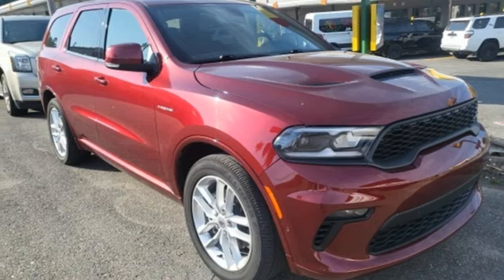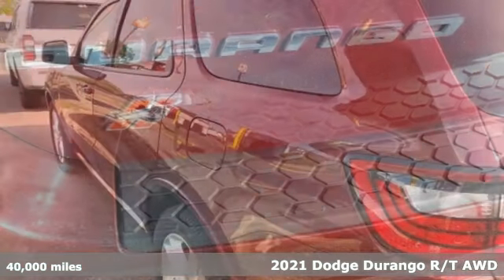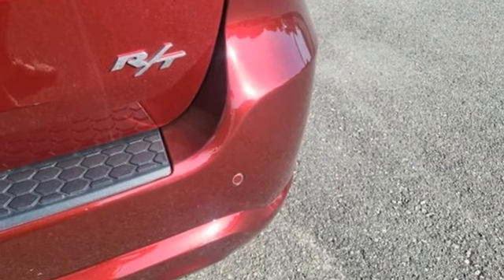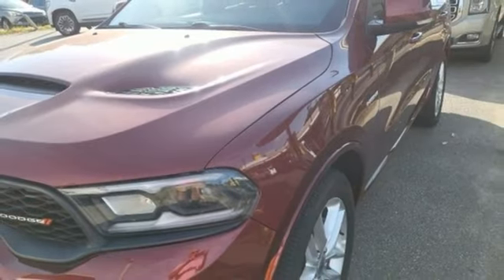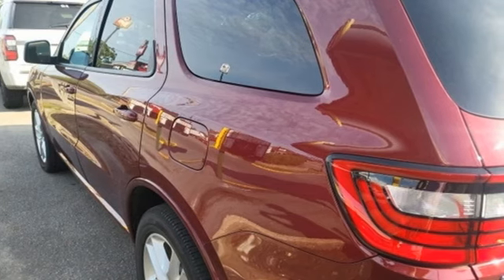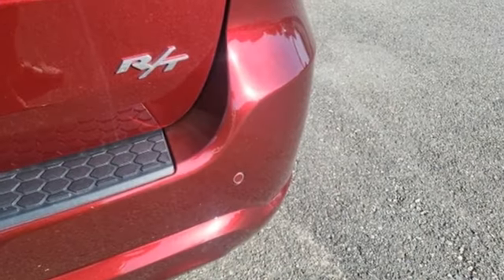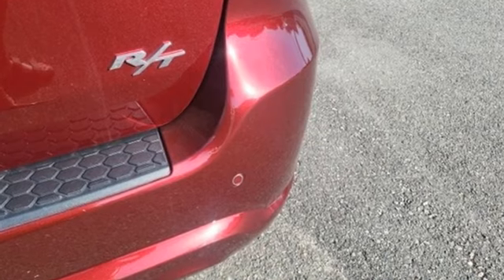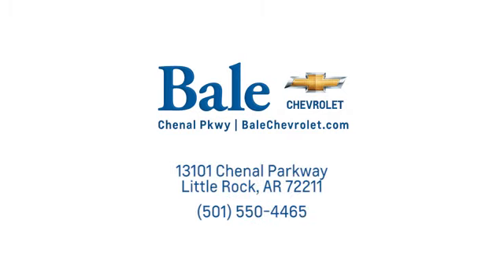Used 2021 Dodge Durango Little Rock Bryant, AR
Year: 2021
Make: Dodge
Model: Durango
Trim: R/T
Engine: HEMI 5.7L V8 Multi Displacement VVT
Transmission: 8-Speed Automatic
Color: Red
Interior: Black
Mileage: 40000
Stock #: MC662838
VIN: 1C4SDJCT4MC662838
Bale Chevrolet is very proud to offer this great 2021 Dodge Durango R/T in Maroon Beautifully equipped with AWD, 10.1" Touchscreen Display, 3.09 Rear Axle Ratio, 3rd row seats: split-bench, 4G LTE Wi-Fi Hot Spot, 4-Wheel Disc Brakes, 9 Speakers, ABS brakes, Air Conditioning, Alloy wheels, AM/FM radio: SiriusXM w/360L, Anti-whiplash front head restraints, Apple CarPlay, Apple CarPlay/Android Auto, Audio memory, Auto High-beam Headlights, Auto-dimming door mirrors, Auto-dimming Rear-View mirror, Auto-leveling suspension, Automatic temperature control, Brake assist, Bumpers: body-color, Compass, Connected Travel & Traffic Services, Cruise Control, Delay-off headlights, Disassociated Touchscreen Display, Driver door bin, Driver vanity mirror, Dual front impact airbags, Dual front side impact airbags, Electronic Stability Control, Emergency communication system: SiriusXM Guardian, Four wheel independent suspension, Front anti-roll bar, Front Bucket Seats, Front Center Armrest w/Storage, Front dual zone A/C, Front fog lights, Front reading lights, Fully automatic headlights, Garage door transmitter, Global Telematics Box Module (TBM), Google Android Auto, GPS Antenna Input, GPS Navigation, HD Radio, Heated door mirrors, Heated front seats, Heated rear seats, Heated steering wheel, Heavy-Duty Engine Cooling, Hemi Badge, Illuminated entry, Integrated Center Stack Radio, Integrated Voice Command w/Bluetooth, Knee airbag, Leather Suede Bucket Seats, Low tire pressure warning, Memory seat, Navigation system: TomTom, Occupant sensing airbag, Outside temperature display, Overhead airbag, Overhead console, Panic alarm, ParkView Rear Back-Up Camera, Passenger door bin, Passenger vanity mirror, Power door mirrors, Power driver seat, Power Liftgate, Power passenger seat, Power steering, Power windows, Radio data system, Radio: Uconnect 5 Nav w/10.1" Display, Rain sensing wipers, Rear air conditioning, Rear anti-roll bar, Rear Load Leveling Suspension, Rear reading lights, Rear seat center armrest, Rear window defroster, Rear window wiper, Remote keyless entry, Security system, SiriusXM Guardian - Included Trial (B), SiriusXM Satellite Radio, SiriusXM w/360L, Speed-sensing steering, Speed-Sensitive Wipers, Split folding rear seat, Spoiler, Steering wheel mounted audio controls, Tachometer, Telescoping steering wheel, Tilt steering wheel, Traction control, Trip computer, Turn signal indicator mirrors, USB Host Flip, Variably intermittent wipers, Voltmeter, and Wheels: 20" x 8.0" Fine Silver!

Bale Chevrolet
Address:
13101 Chenal